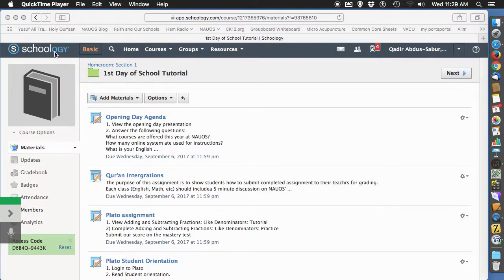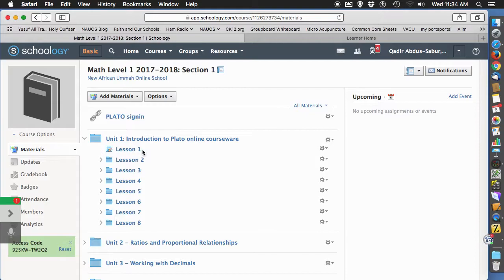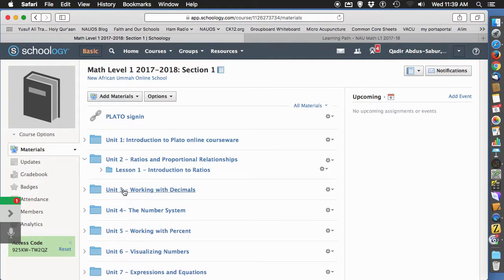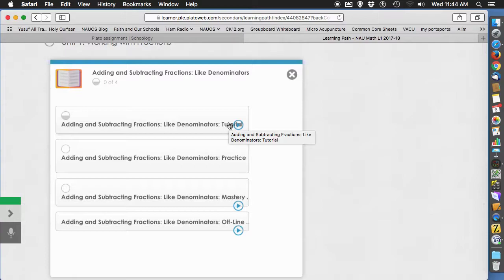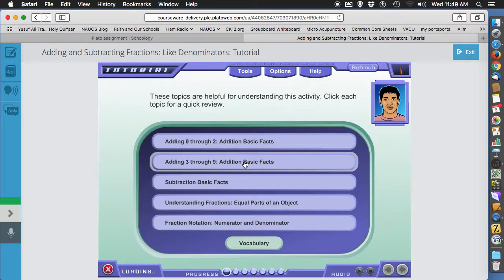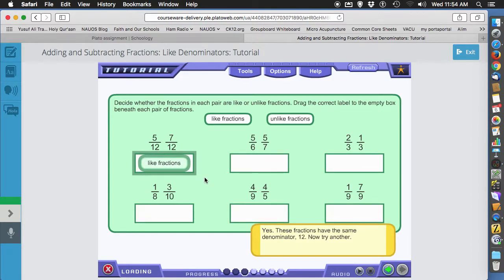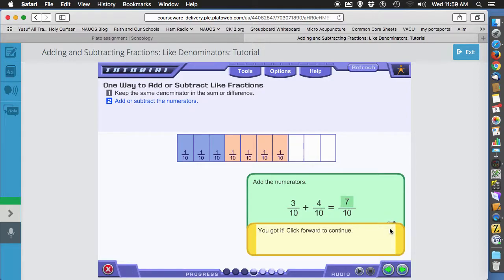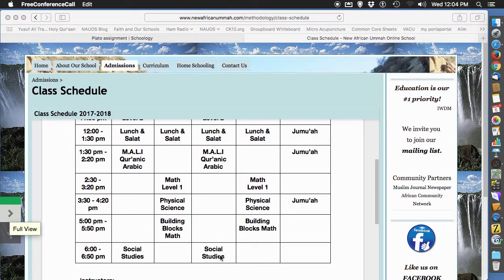NAUOS Opening Day P3